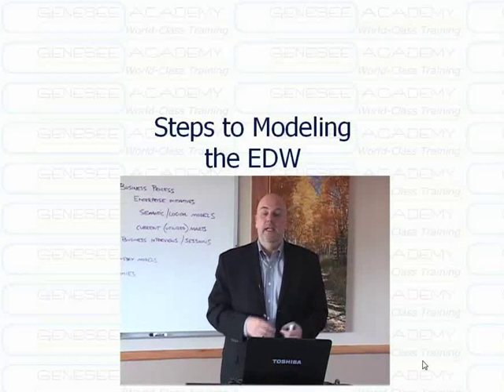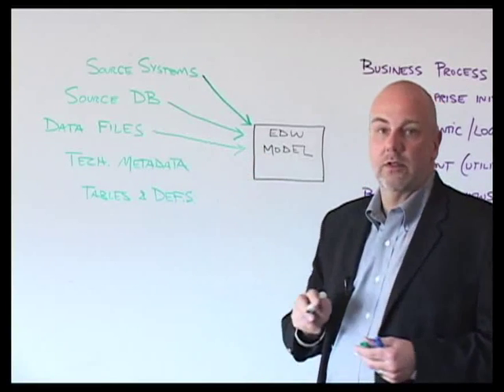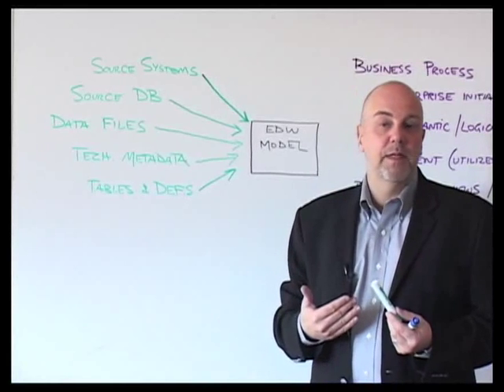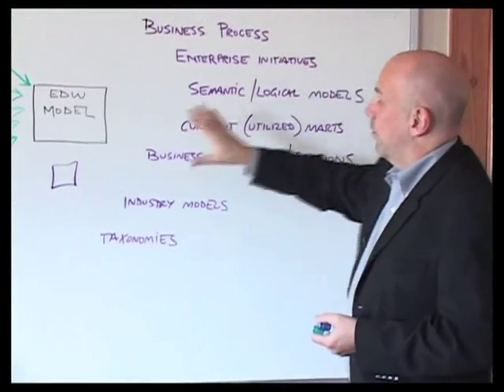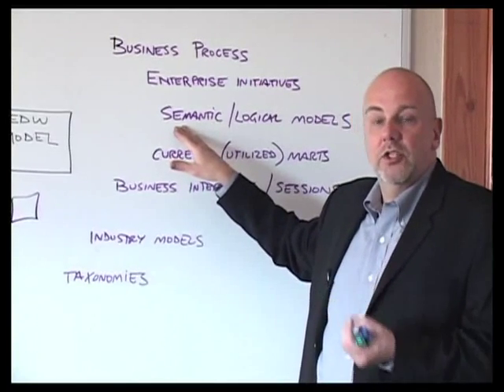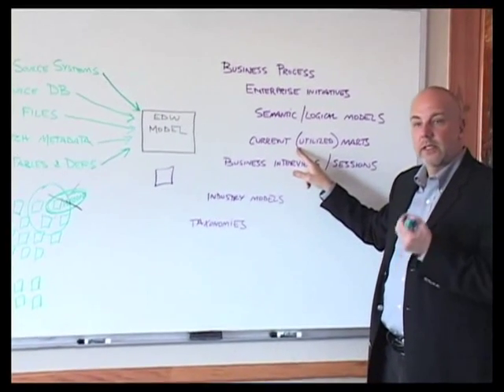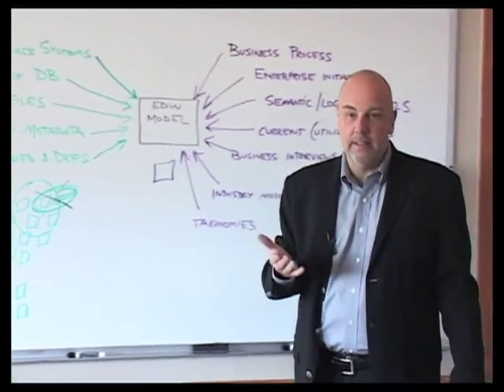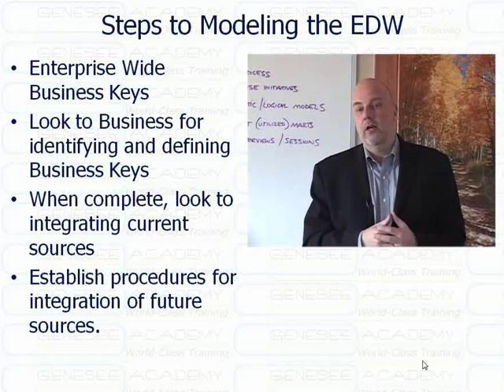Steps to Modeling the EDW